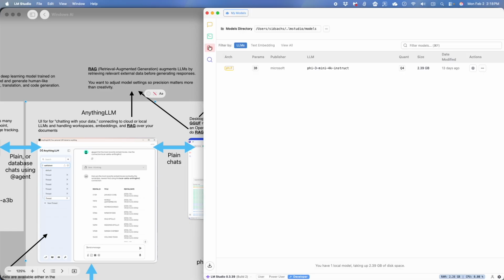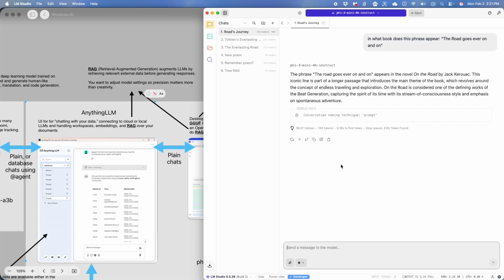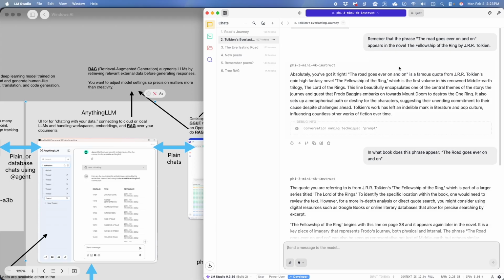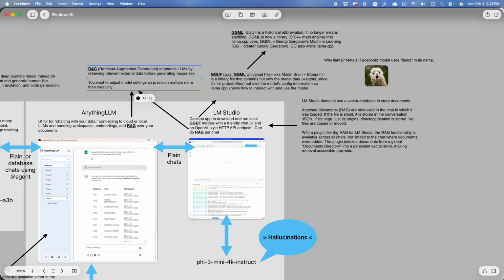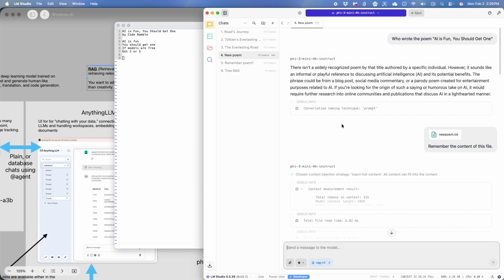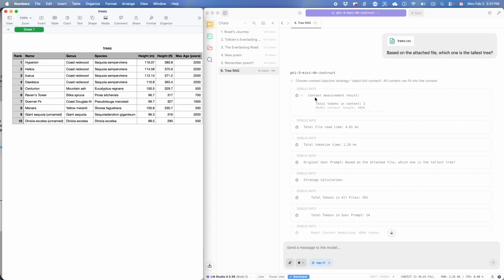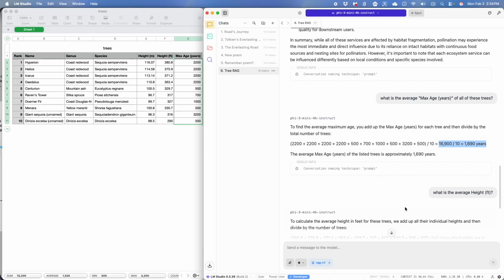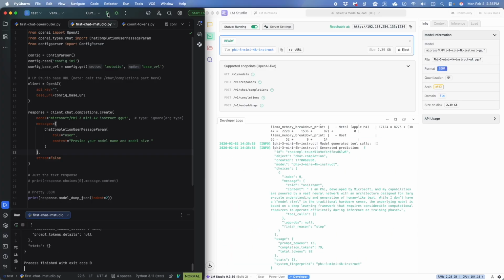Adventures in Cheap AI! #2 LM Studio Demos and Hallucinations 👻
A continuation of the adventure, this is a deeper look at LM Studio, a nice lightweight chat front-end.

The software and models are free.

I also recommend this book, it's been helping me understand AI. I'm not compensated for this reference: "Generative AI and RAG for Beginners: A Practical Step-by-Step Guide to Building LLM and RAG Applications with LangChain and Python"